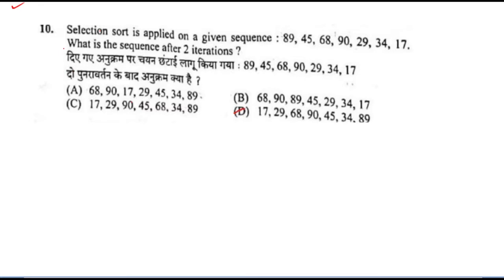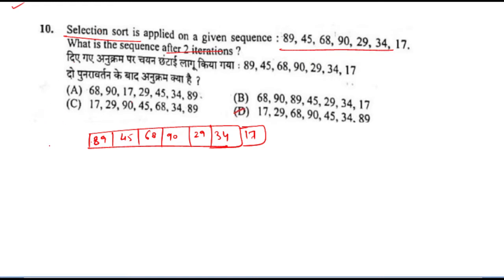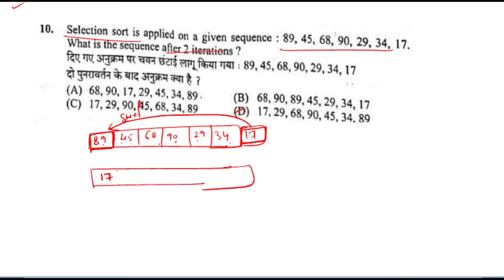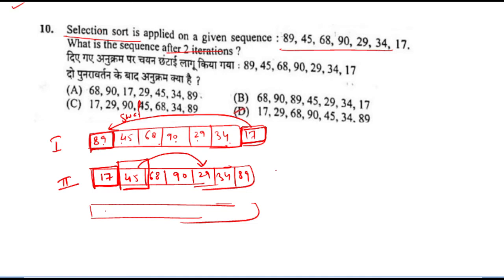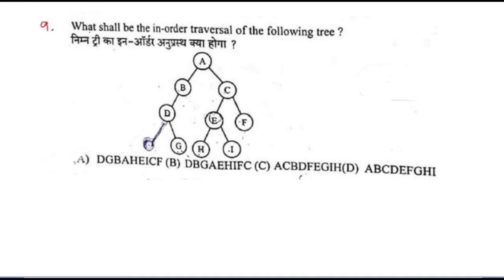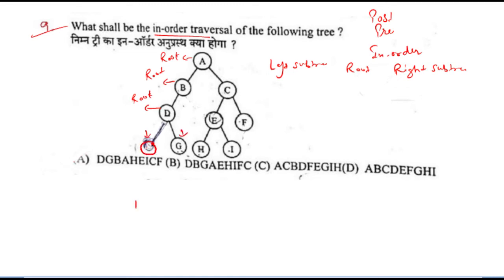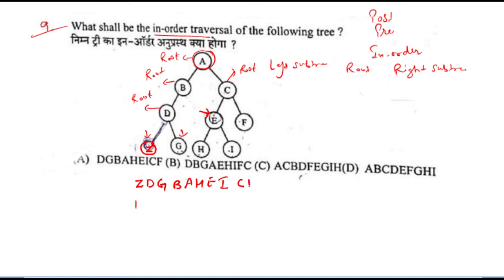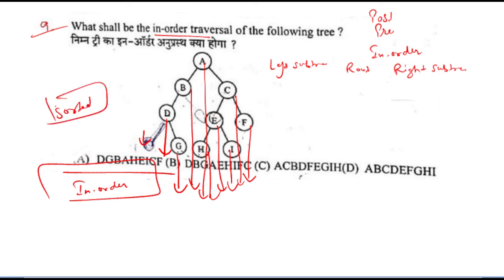|| HPSSSB Previous Year || Data Structure || kvs computer ||JOA 965 || Computer Operator||